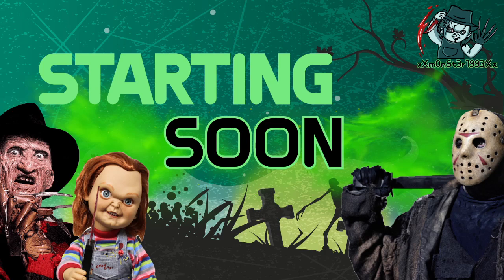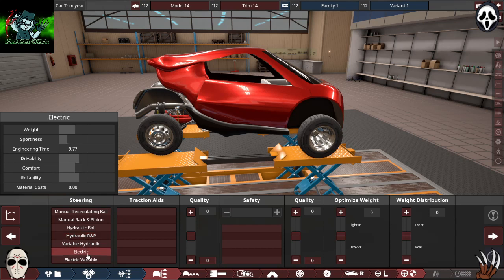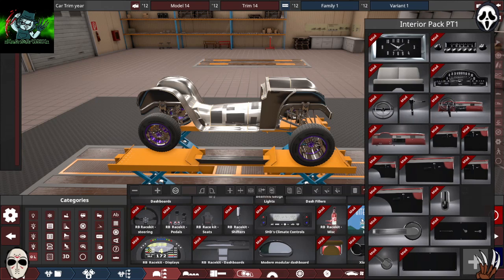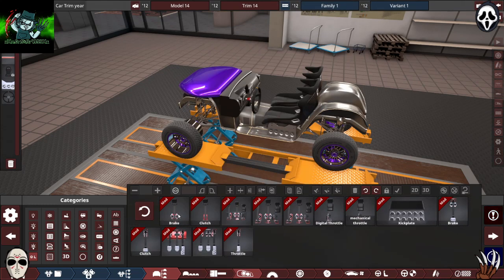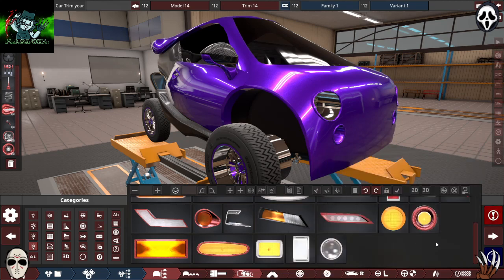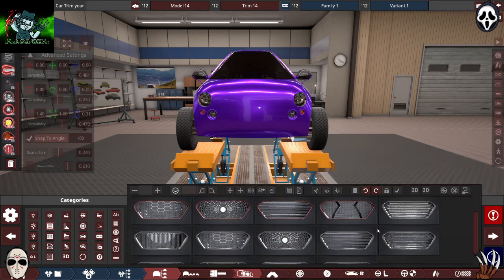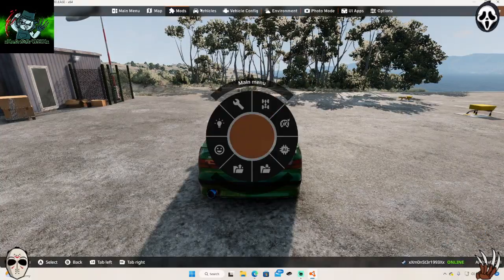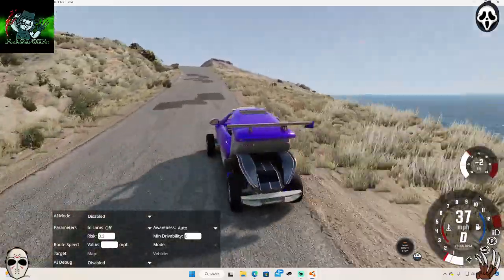Automation creation t-rexish build